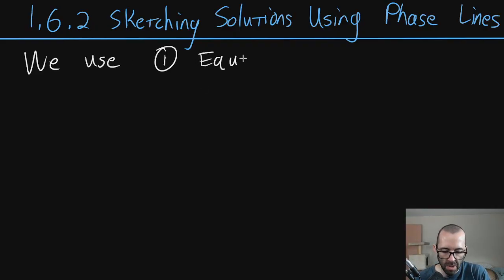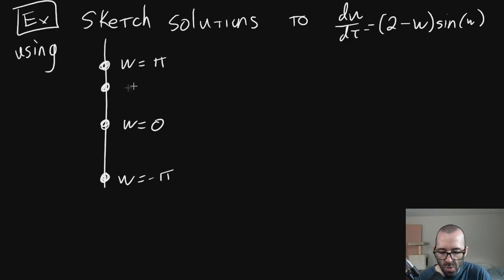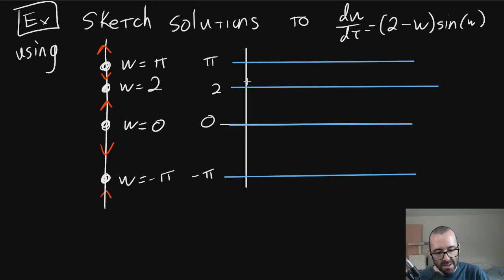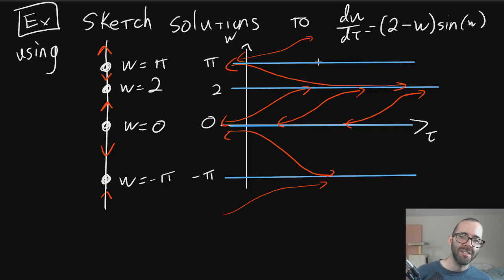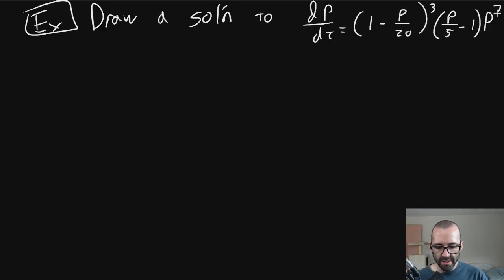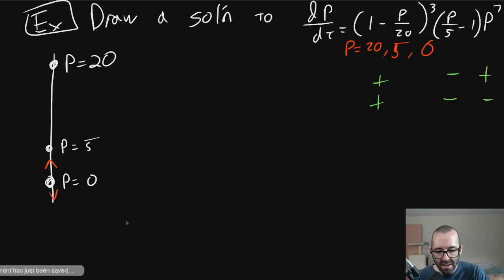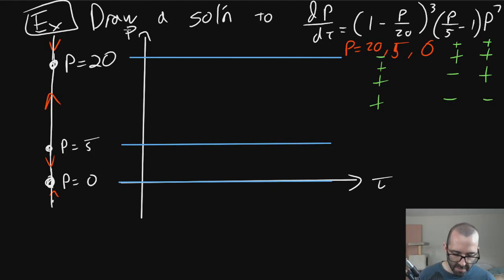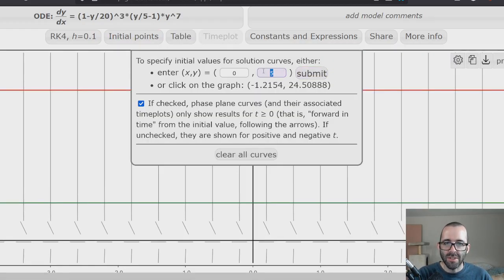1.6.2 Sketching Solutions Using Phase Lines